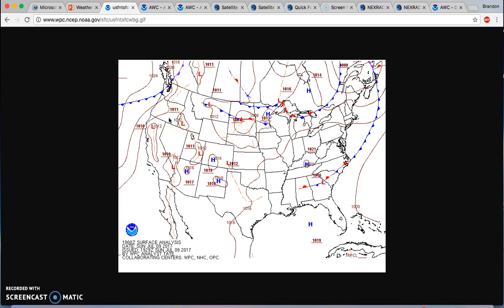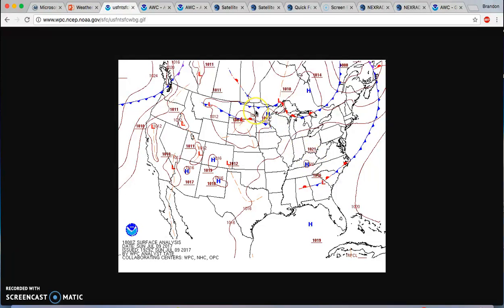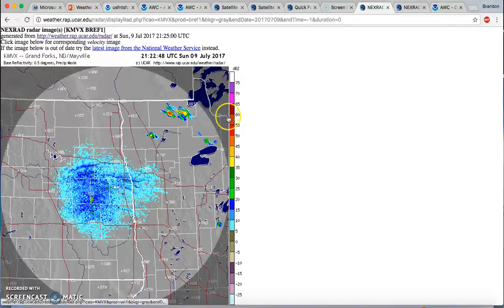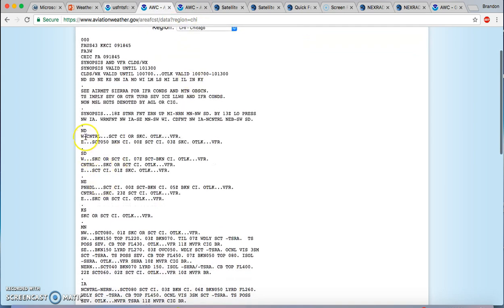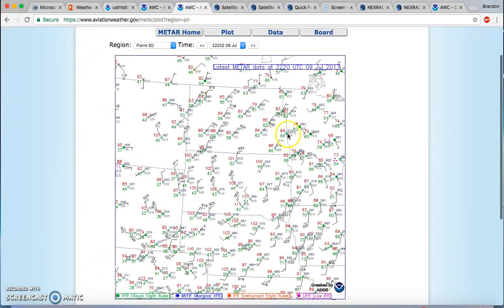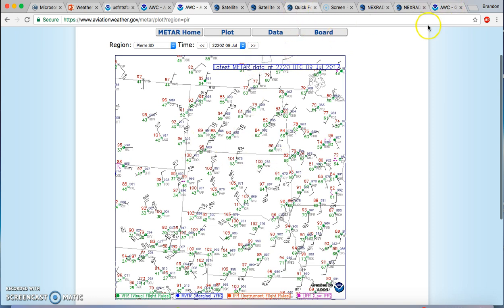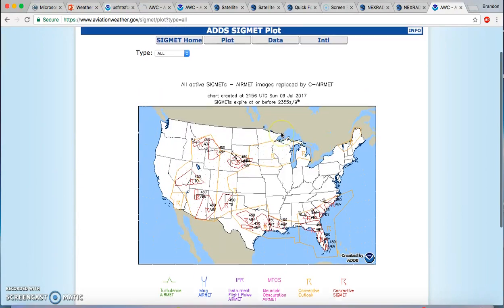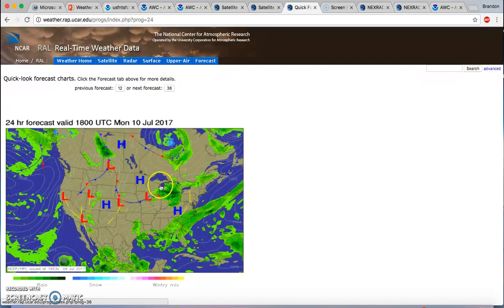Sperling Weather Briefing 2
Weather Briefing 3 ATSC 231 by Brandon Sperling